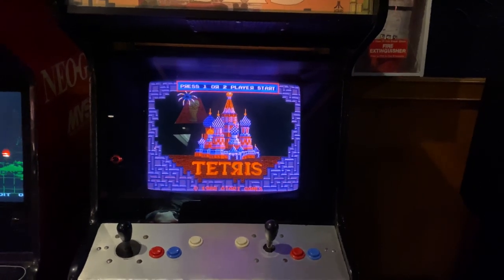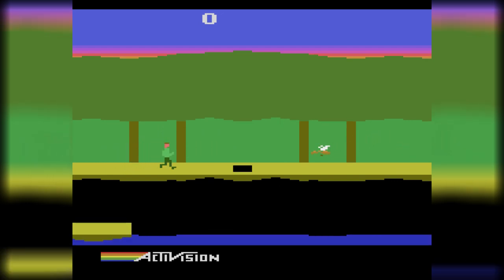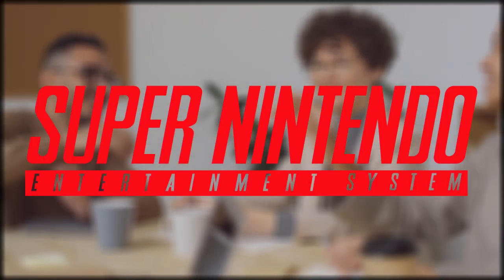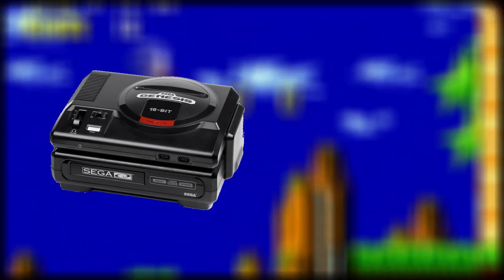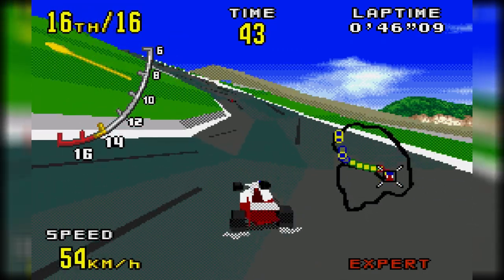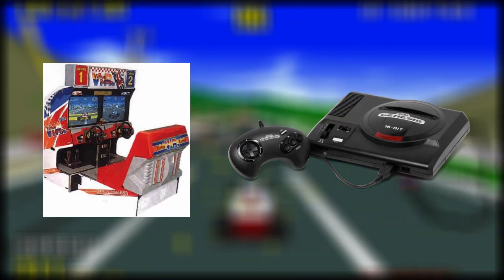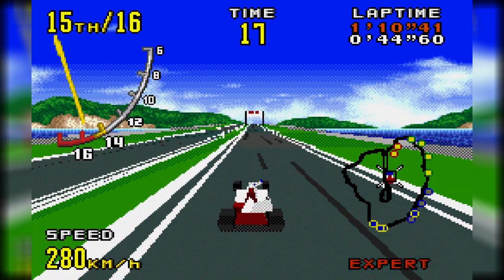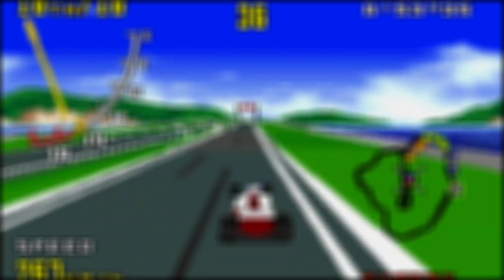N64 Graphics on SEGA GENESIS? Sega's Answer to the Super FX Chip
Because home consoles are not as powerful as arcade machines, game developers wanted to enhance their games as much as possible - so they started adding chips to their games. One of the first examples is Pitfall II for the Atari 2600, which improved the sound quality of the game. Later on, a company called Argonaut wanted to port their game Stargliders to a Nintendo console, so they started development on a chip called the Super FX.

With some support from Nintendo, they both developed a game called Star Fox. Using the Super FX chip, it improved the graphical capabilities of the SNES tremendously, allowing for 3D polygons. When Sega took notice of this, they began working on their own chip, which debuted in their port of an arcade classic, Virtua Racing.

Chapters:

0:00 Introduction
0:55 Arcade Hardware
1:43 Porting Arcade Games to Home Consoles
2:39 Chips and Coprocessors Inside of Cartridges
3:18 Enhancement Chips inside NES games
4:19 Early Super FX Chip Development
5:15 Release of Star Fox
5:39 Issues with the Super FX Chip
6:17 Issues with Sega Genesis Hardware
6:52 Development of Sega's SVP Chip
7:29 Virtua Racing Review
10:48 Issues with the SVP Chip
12:43 Conclusion

Stock footage came from pexels.com. Special thanks goes to:

Jacob Martinez
cottonbro
Barış Şeref
Pressmaster
Artem Podrez
Videogrammer
fauxels

All music came from Harris Heller.